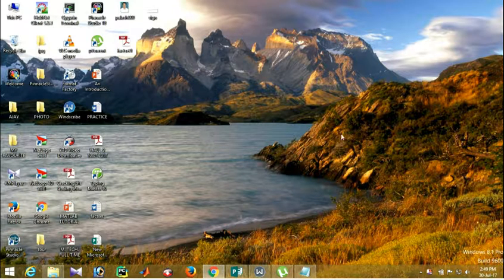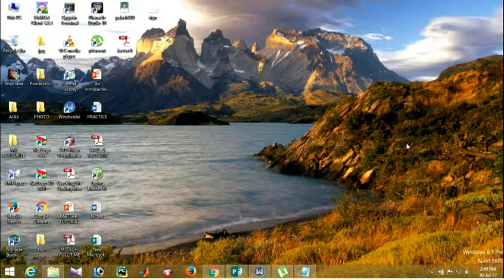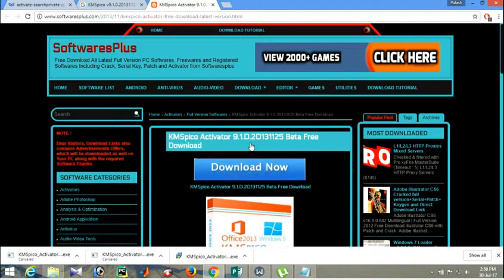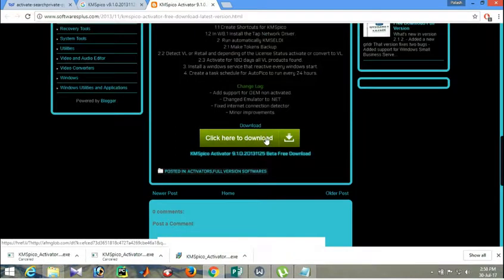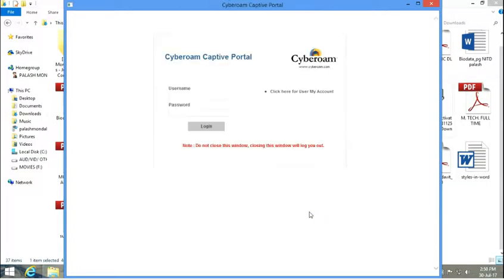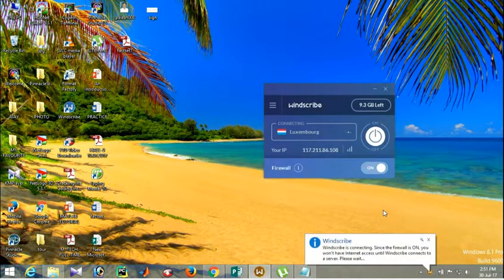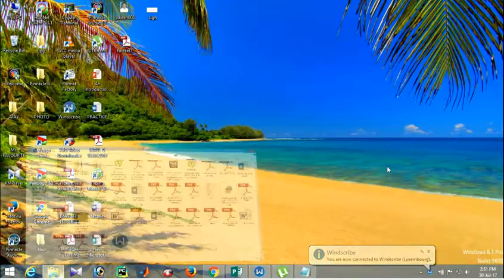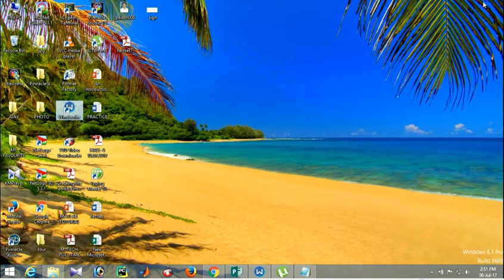HOW TO UPDATE YOUR WINDOWS AND MICROSOFT PRODUCT KEY, KMS PICO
HOW TO UPDATE YOUR WINDOWS AND MICROSOFT PRODUCT KEY, KMS PICO, here is the description about that by using KMSPICO  you can resolve your issue of windows update and Microsoft a/c related any problem of product key update.